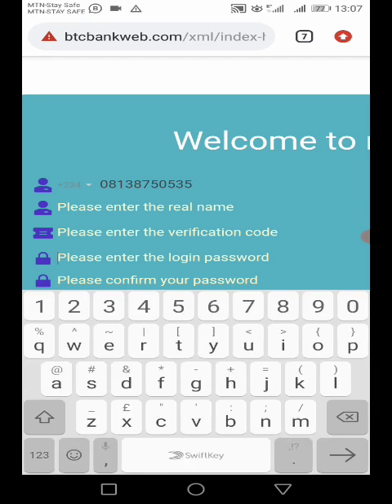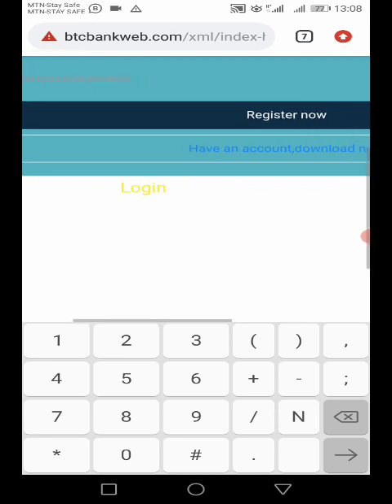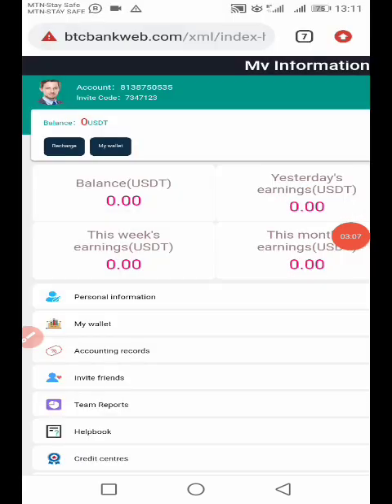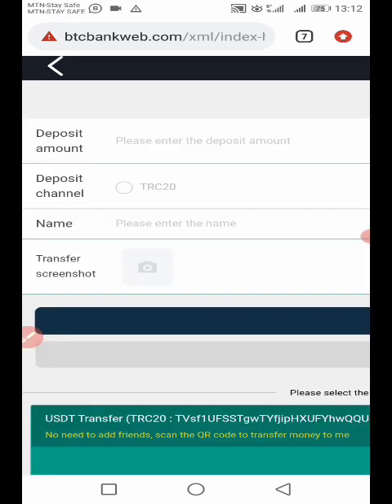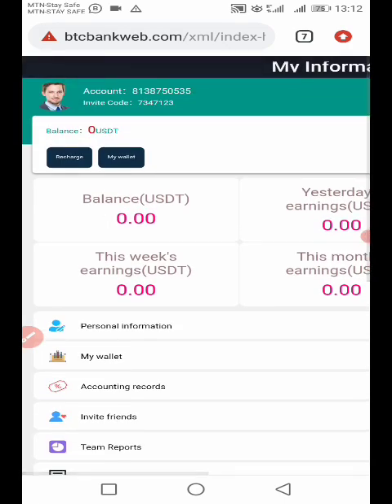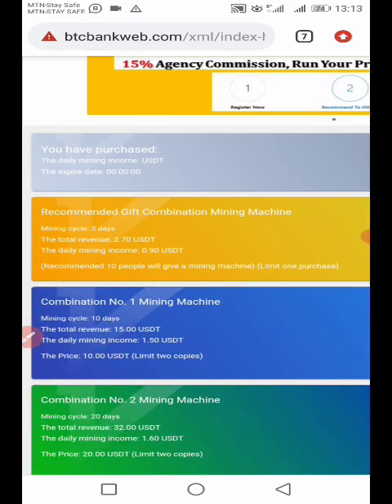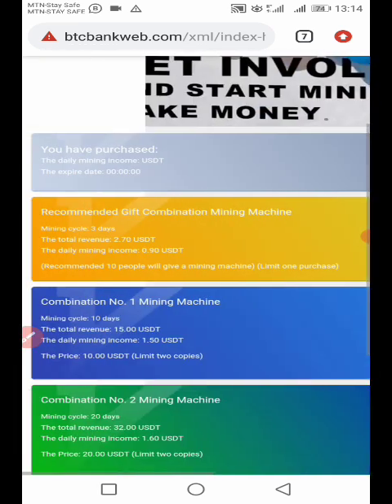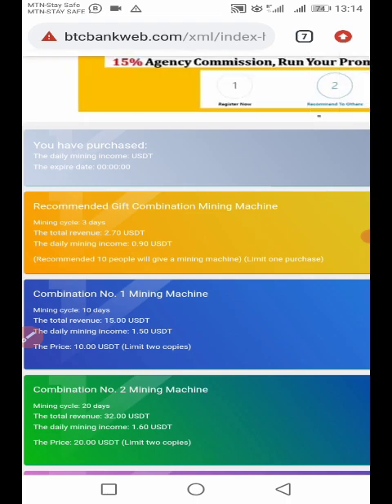How to make $10 daily from btcbankweb mining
🔥 𝙁𝙧𝙚𝙚 𝙇𝙚𝙜𝙞𝙩 𝙎𝙞𝙩𝙚𝙨 🔥:

🔋FREE MINING SITE🔋

                   💣𝐁𝐓𝐂 𝐁𝐀𝐍𝐊 Web💣

🔰SIGN UP AND REFFER 10 PEOPLE
🔰SEND YOUR REFFER SCREEN SHOT TO AGENT AND GET A GIFT MINER
🔰MINER DAILY EARNING 0.9$
🔰MINER WORKS FOR 3 DAYS
🔰MINIMUM WITHDRAW 3$
🔰REFFER COMMISSION AVAILABLE

📌𝙉𝙊𝙏𝙀: don't creat fake accounts📌📌

🏆𝐖𝐢𝐭𝐡𝐝𝐫𝐚𝐰 𝐰𝐢𝐭𝐡𝐨𝐮𝐭 𝐝𝐞𝐩𝐨𝐬𝐢𝐭 💯

🎭STATUS: PAYING🟢

Notice ¡¡

btcbankweb make_money usdt
crypto
mining_usdt
Usd
invest_usdt
how to register on btcbankweb
What is btcbankweb
how to login
Is btcbankweb legit
Is btcbankweb scam
btcbankweb  proof

Abuturab Tech Channel is not responsible for any content contained in the video and is not responsible for any damages and losses related to any products and services mentioned in the video. Ren Lemonade encourages the audiences to conduct their own investigations with due diligence on the company, product or service mentioned in the press release. This video is for educational and entertainment purposes only. There is no guarantee that you will earn any money using the techniques and ideas mentioned in this video.